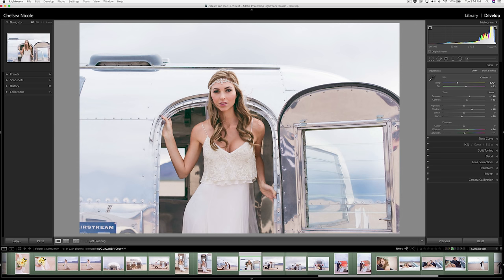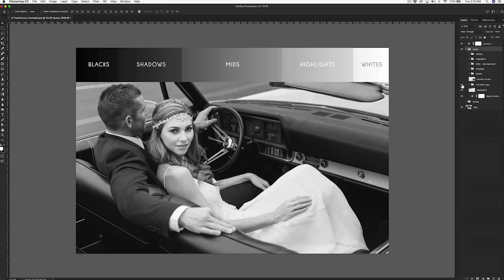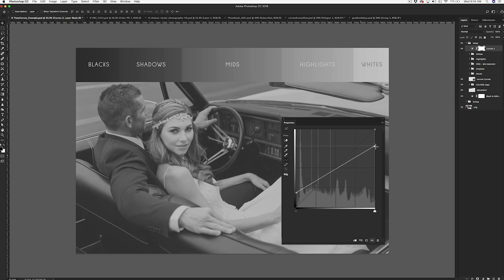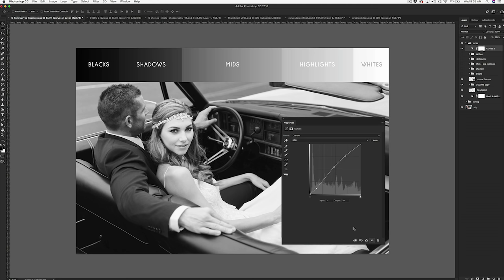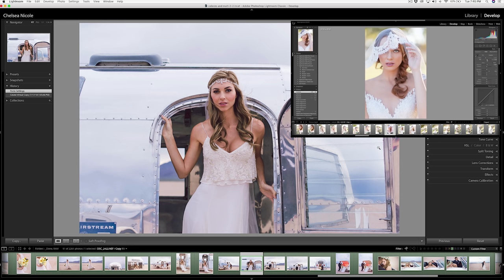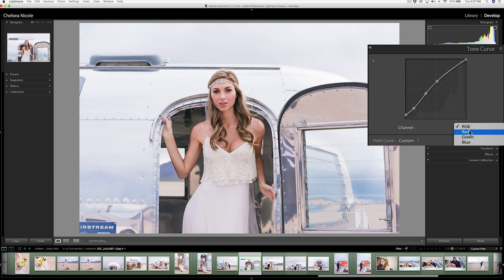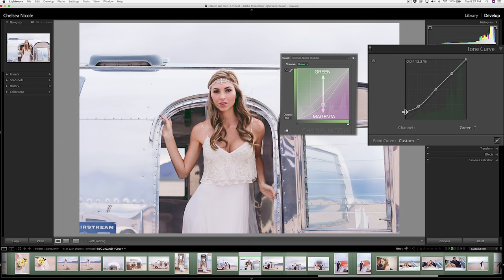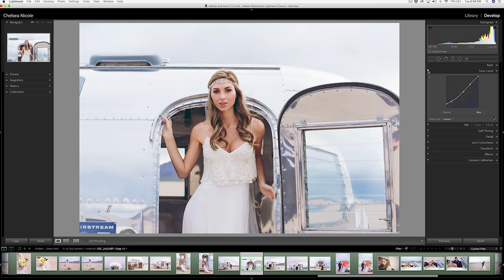How to use the RGB Curve in Lightroom to Edit Photos Like a PRO!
Stop randomly tweaking your tone curve and start OWNING it!

More about this video: Master how to edit photos using the RGB Curve in Lightroom to move beyond simple contrast adjustments to create your own badass photography editing style (without presets).

MY PHOTO GEAR:

Main Camera: Nikon D4

LENSES
Nikon 24-70mm 2.8 [MUST HAVE LENS]
Nikon 85mm 1.4 [FAVORITE LENS!]
Nikon 14-24mm 2.8
Nikon 24mm 1.4

YOUTUBE KIT:
Camera: Sony A7s
Sound: Sennheiser lavalier

ABOUT THIS VIDEO:
Mastering RGB Tone Curve = Game changer! If there was only ONE tool I suggest photographers (new and pro) have in their photo editing arsenal - it’s a proper knowledge of how to use RGB Curves. Whether you’re editing photos in Lightroom or Photoshop, for Instagram, using phone apps like Snapseed or Lightroom Mobile, or even editing and color grading videos in Premiere, you NEED to understand curves.

Tone curve tutorials usually fumble around with settings and miss the point of the RGB curves entirely, which is to give complete control over making your photos look gorgeous! In this video I explain a simple yet in-depth breakdown of tone curve works, how I use curves in Photoshop and Lightroom for editing portraits and how you can use curves to bring your editing game to the next level!

Is there anything I missed? Let's continue the discussion below. :)